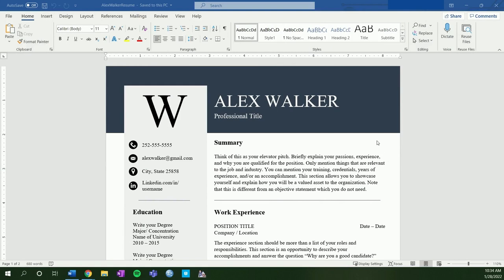MS Word Printing Considerations - Resume, Cover Letter, References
This video covers some printing considerations when printing a document from Microsoft Word. This applies if any of your features touch the edge of your paper. If none of the features in your Word doc touch the edge of the paper then you can print it with any printer and you shouldn't have any issues or need to make special changes.